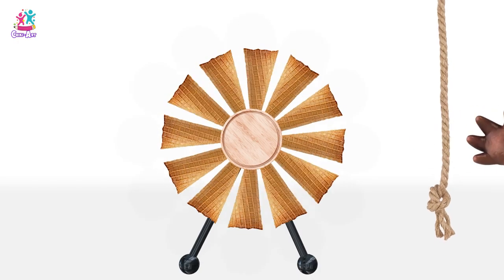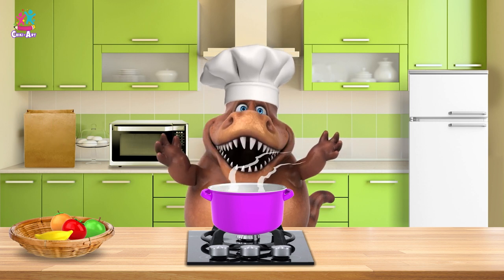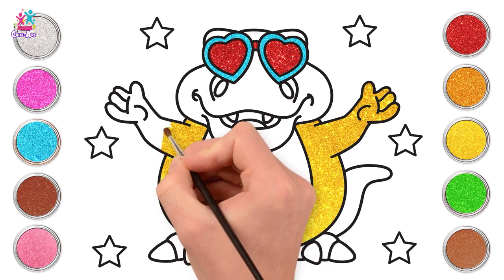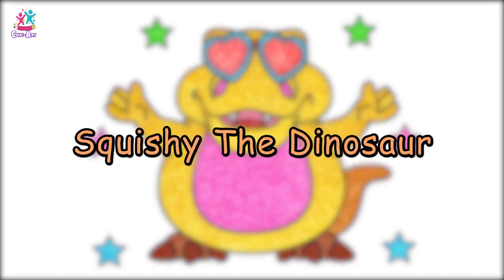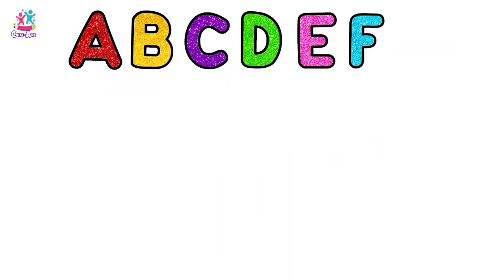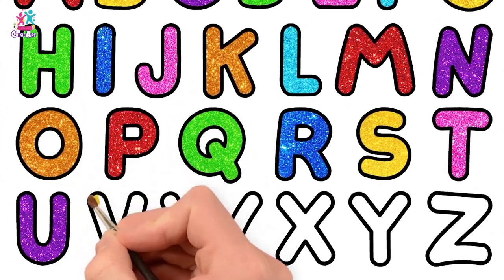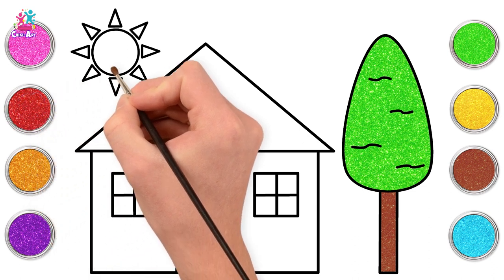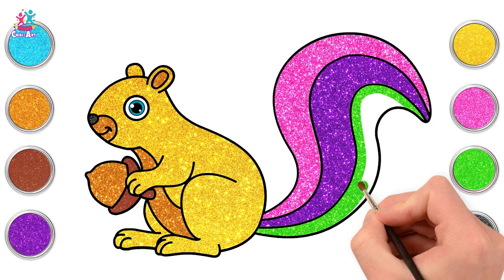Chiki Art | Squishy The Dinosaur Learns Colors with Ice Cream | Learning For Kids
Hello friends! Welcome to Chiki Art! Chef Squishy the dinosaur is making ice creams today! Let's learn colors with chef Squishy! Enjoy this collection of fun learning with drawing and coloring videos for kids with Chiki Art!